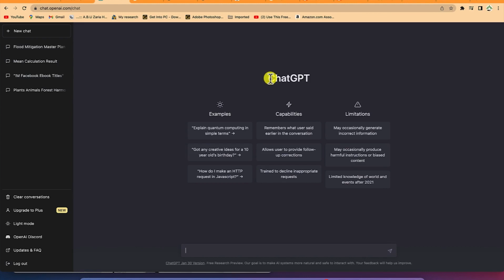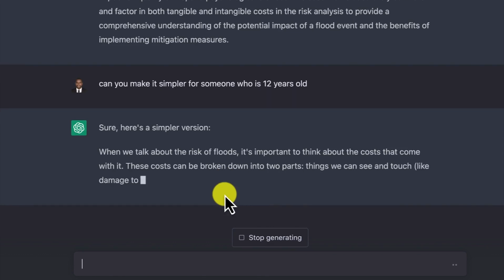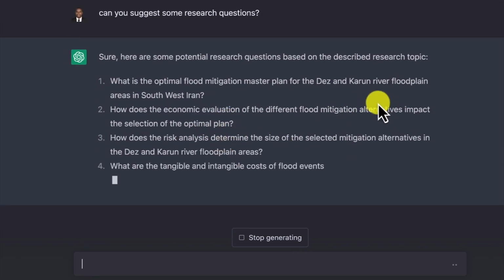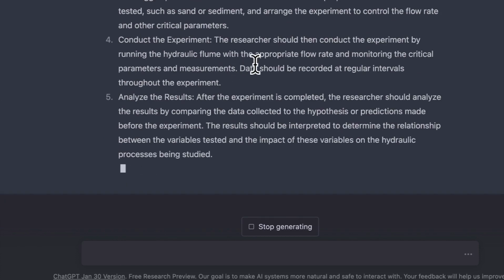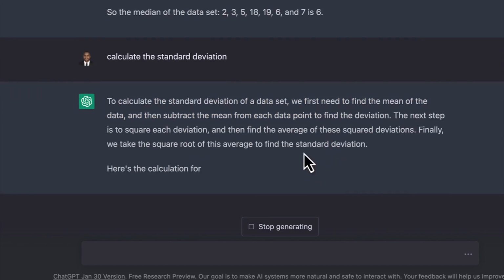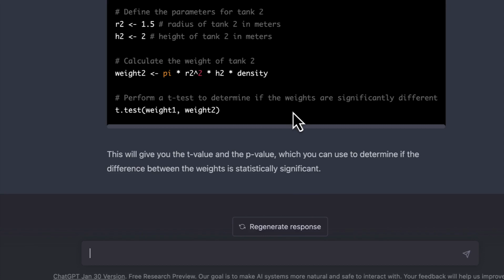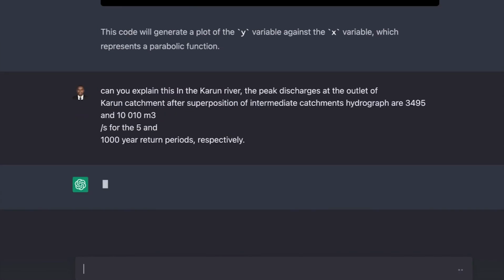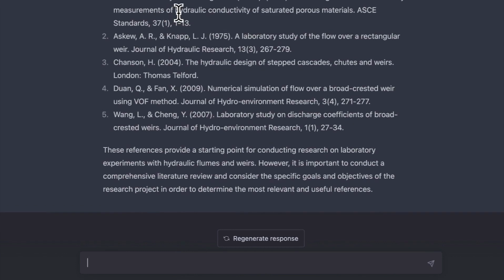Exploring the Capabilities of ChatGPT for Text-Based Questions in Research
In this video, we delve into the world of natural language processing and AI research. We'll be exploring the capabilities of ChatGPT, OpenAI's cutting-edge language model, for text-based question answering systems. Our aim is to showcase the potential of this powerful tool for academic research and to provide insights into its limitations and future directions. Whether you're a researcher, student, or simply curious about AI and NLP, this video is for you. Don't miss this opportunity to learn about the latest developments in this exciting field!
You will learn how to generate titles, research questions, hypothesis, laboratory experiment procedures and do some basic data analysis.